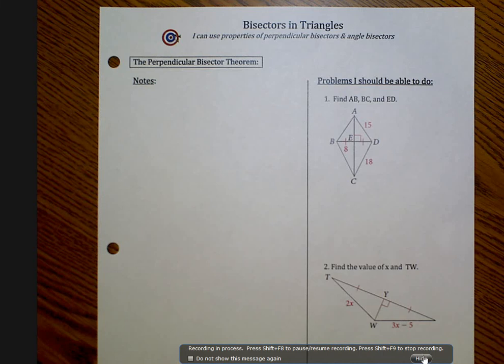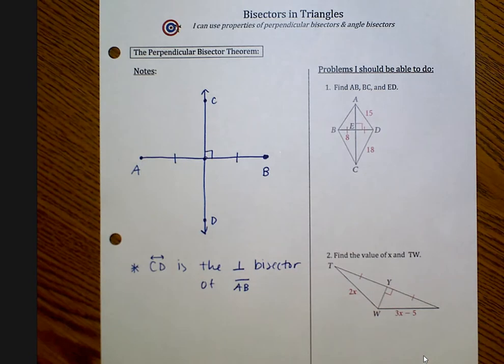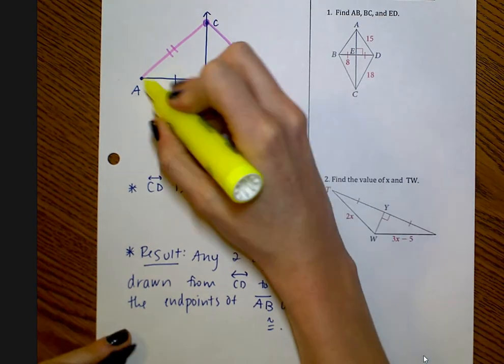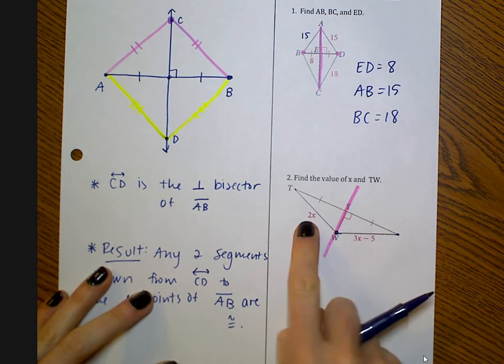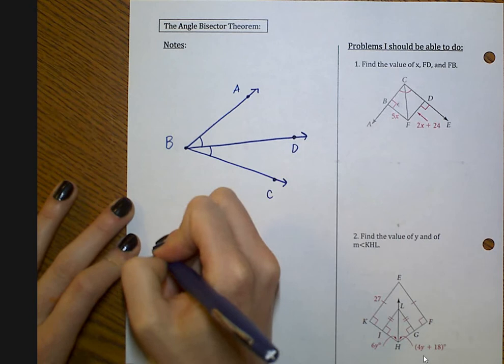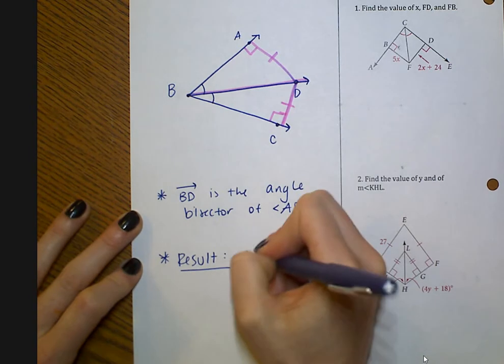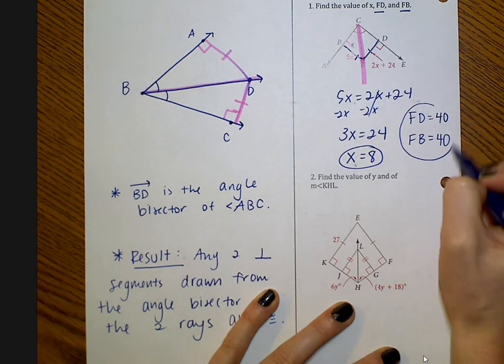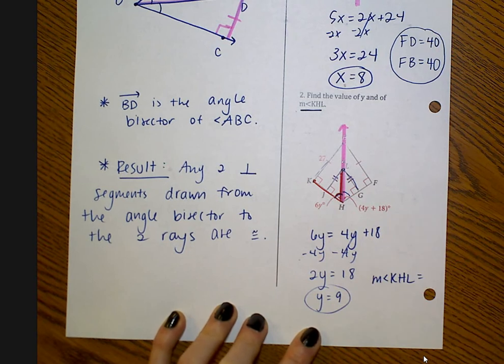Bisectors in Triangles